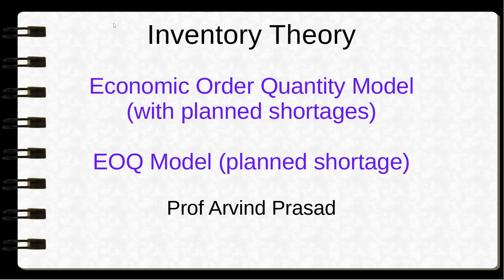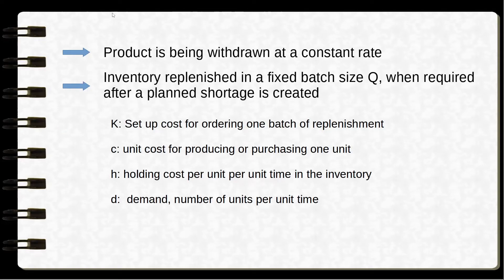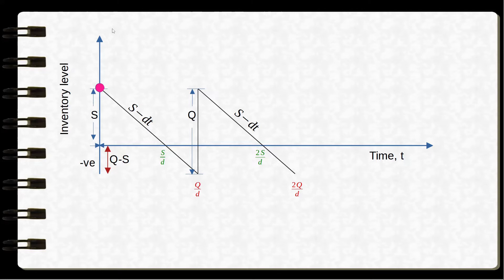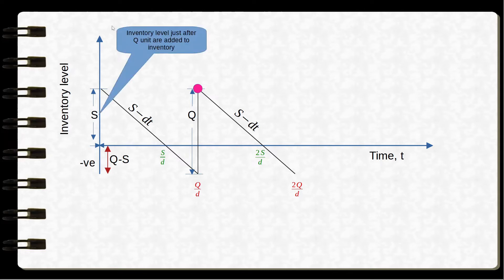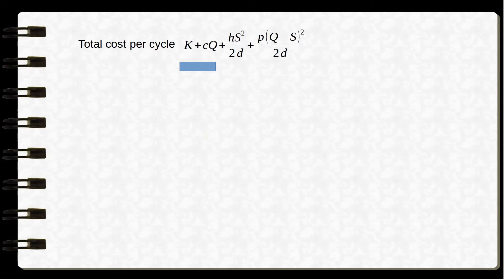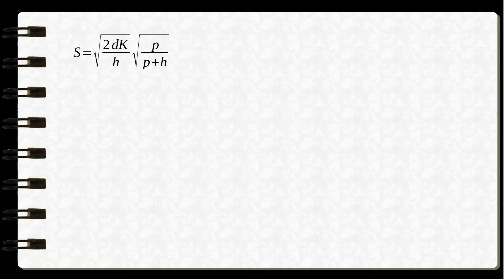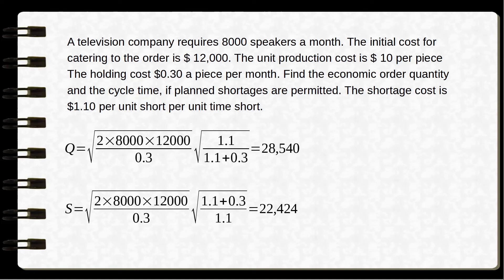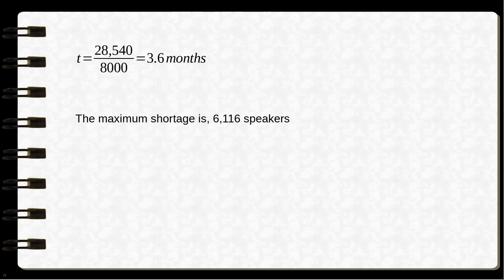Economic Order Quantity Model with planned shortage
This is a model for inventory management. It discusses how can one manage replenishment orders with planned shortages